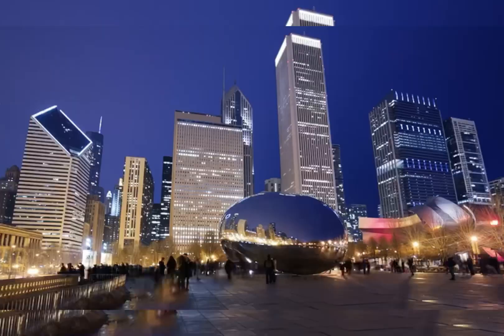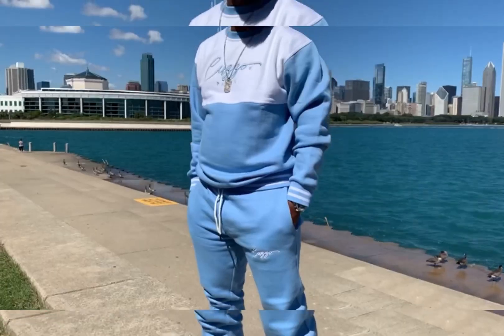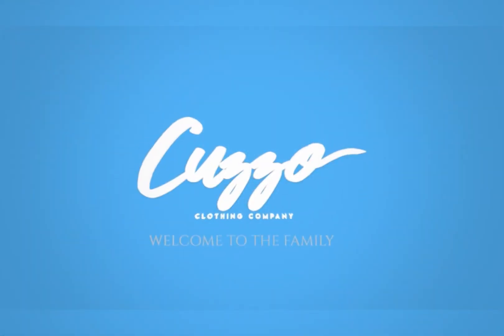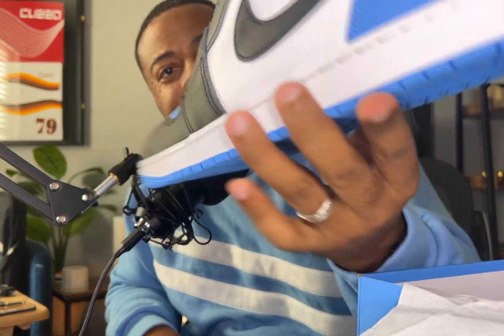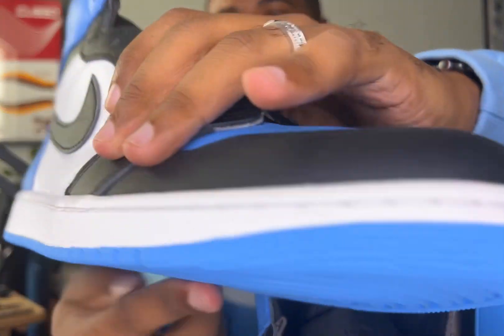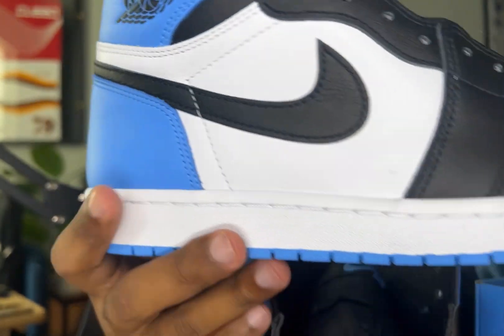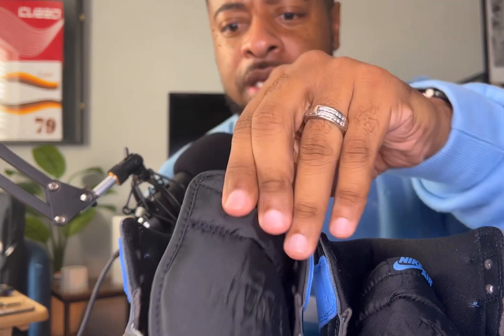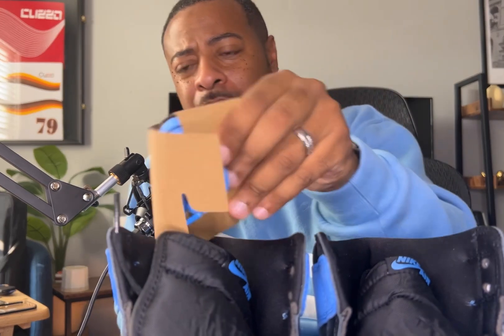Finally Got Em! Was it worth it??😏